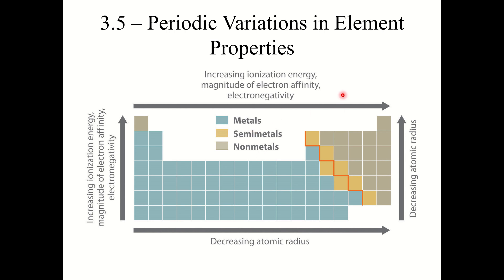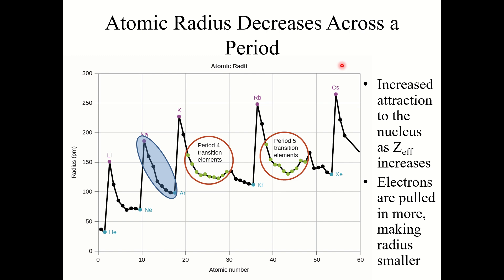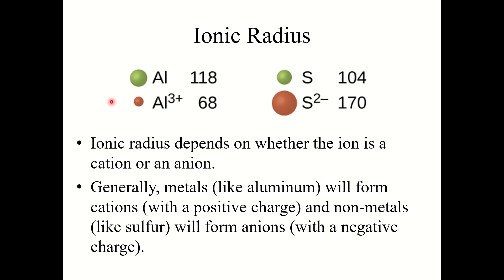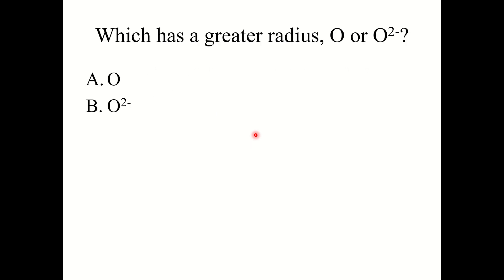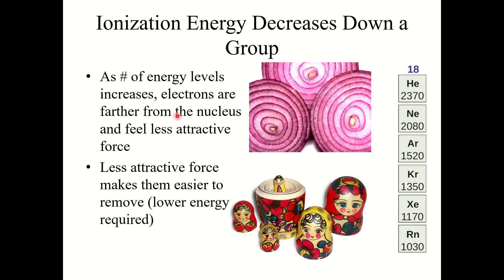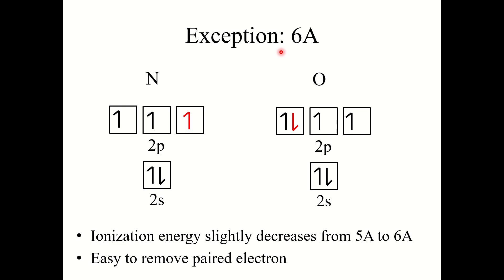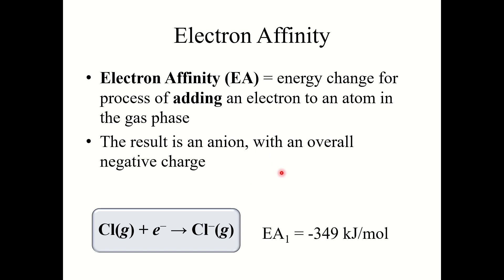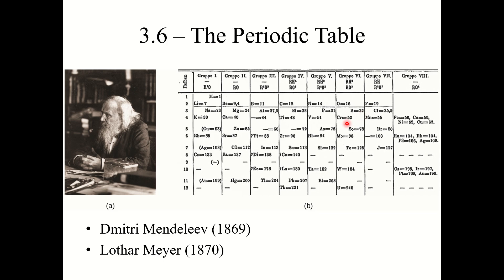Chapter 3.5 - Periodic Variations in Element Properties